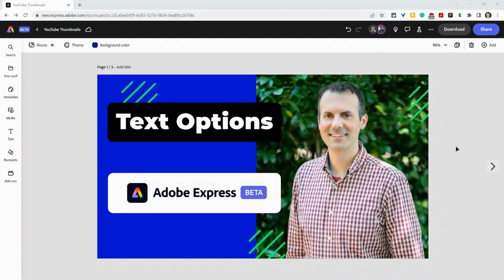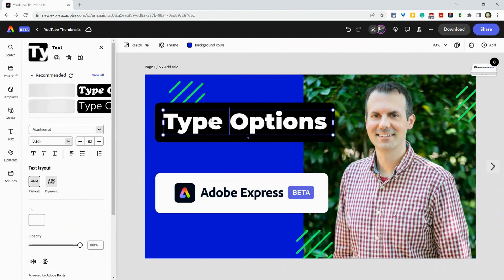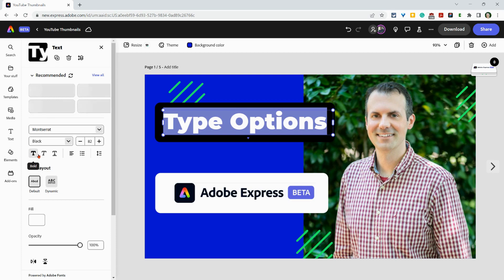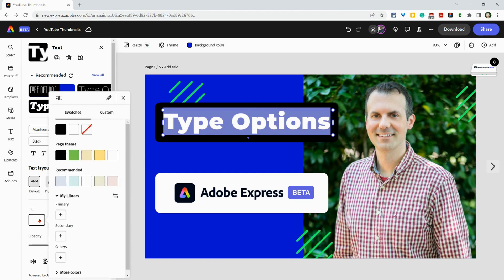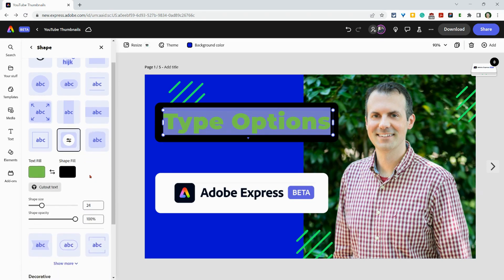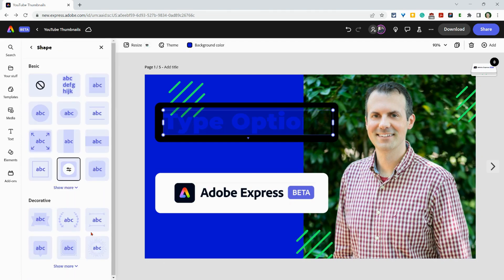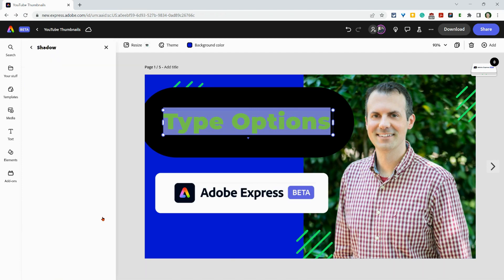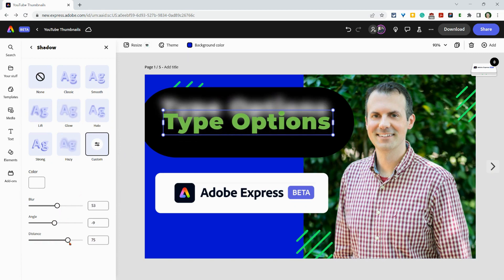Adobe Express Beta - Text Options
Check out the text options in the Adobe Express Beta.